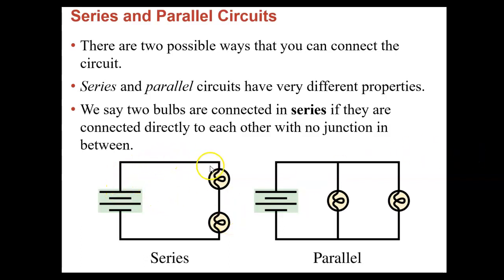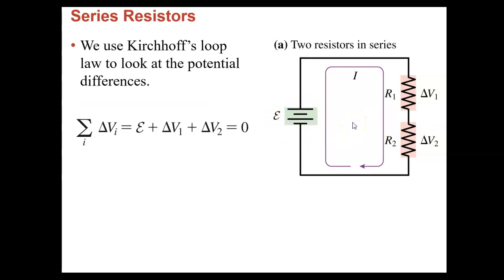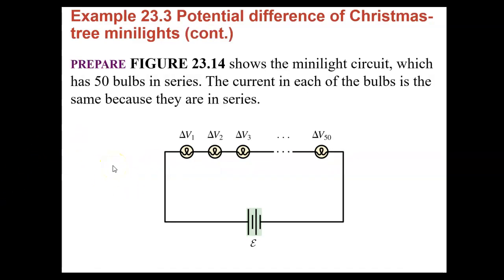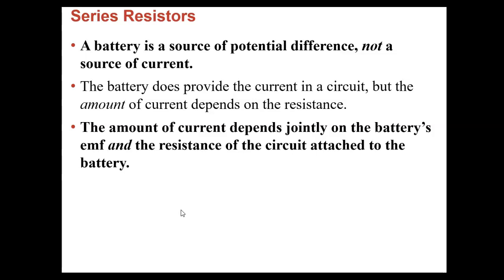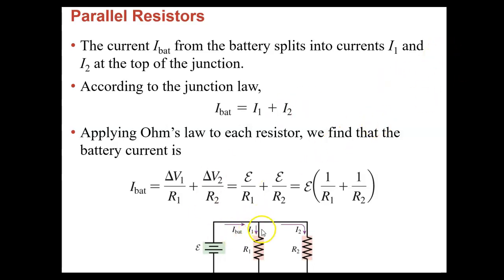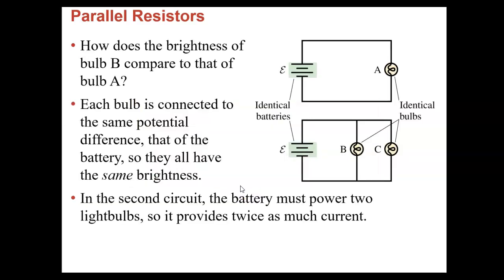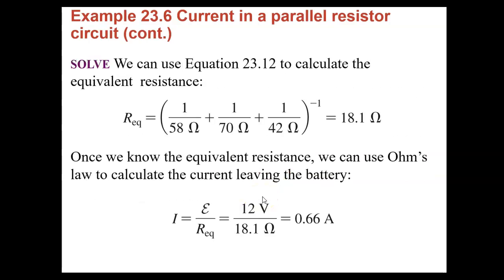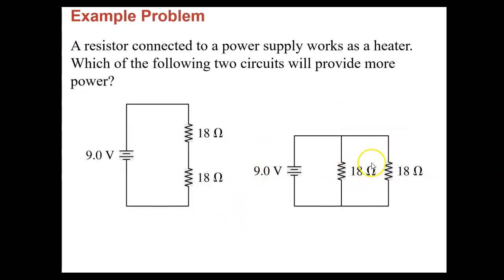AP Physics 1 ch 23 part 2